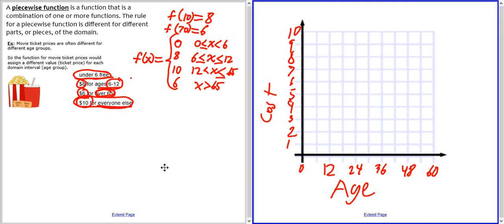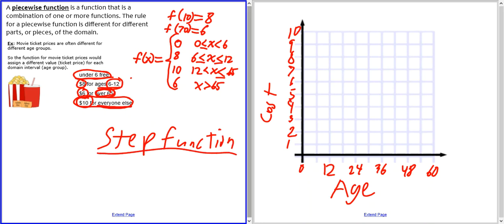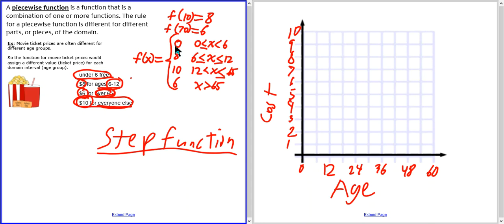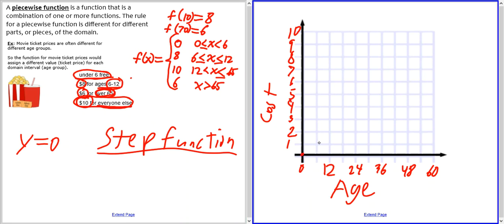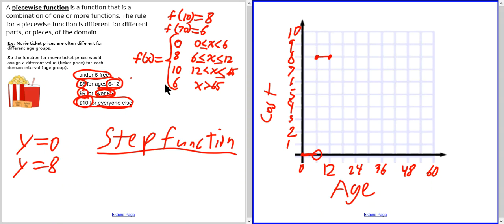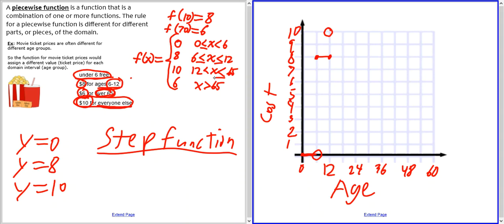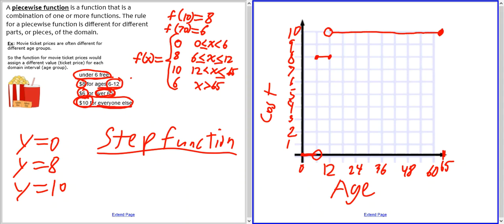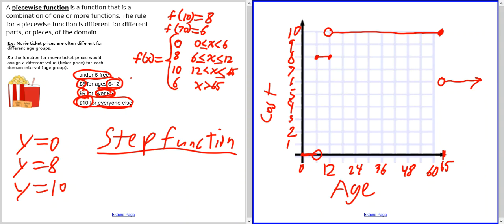Graphing a step function example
Movie theater example graphed